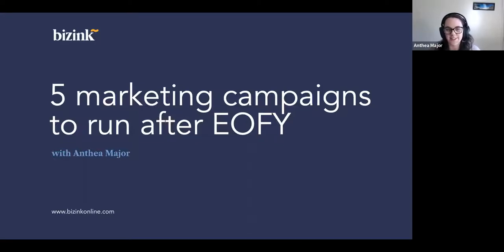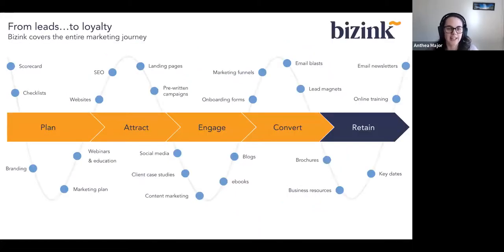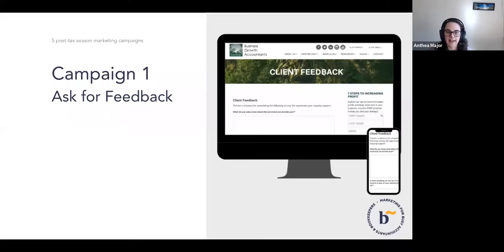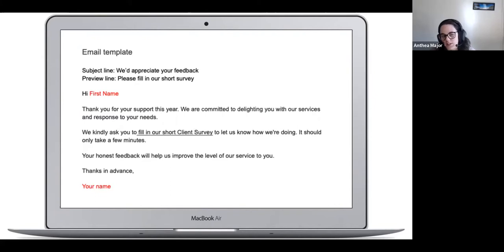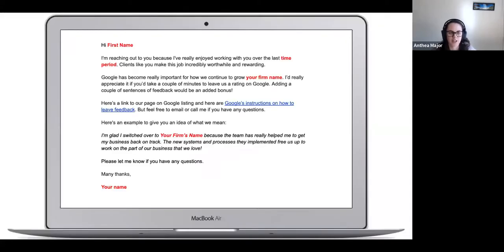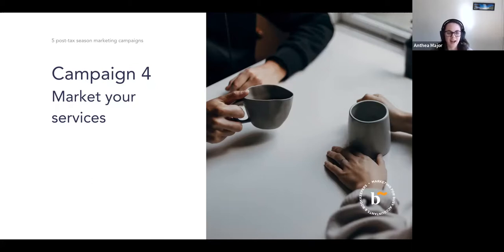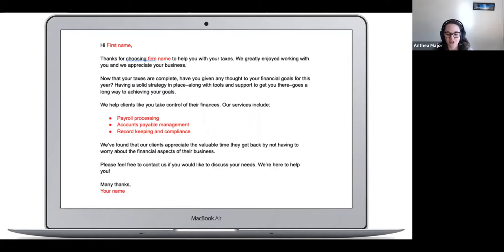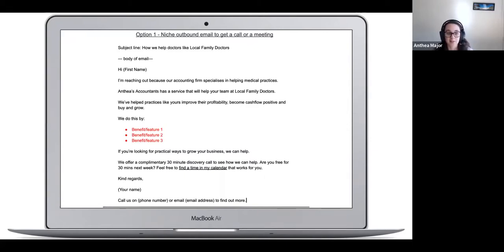5 quick and easy marketing campaigns every accountant should run post EOFY - Bizink Webinar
Once the Financial Year ends and your client’s tax returns are submitted, it’s tempting to sit back and relax. And while you deserve a break, it’s actually a great time to get some marketing done.

In our 5 campaigns to run after EOFY webinar, we will unpack the key steps to increasing client engagement and strengthening service offerings through feedback and follow-ups.

So, turn the quiet season into a time of growth with strategies that help your clients stay engaged and interested.

What you’ll learn in this session:
Why post-tax season is the ideal time to market your firm
5 ready-to-run marketing campaigns to help you achieve your business goals
5 corresponding plug-and-play email templates for each marketing campaign
Tools to help automate and measure the success of your marketing campaigns
How to find the time in your busy schedule to dedicate to marketing your firm